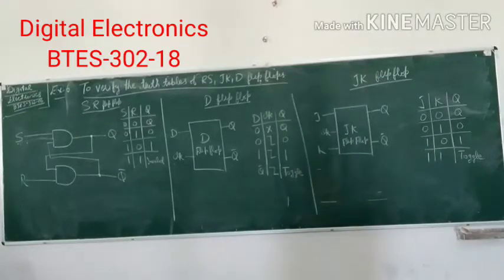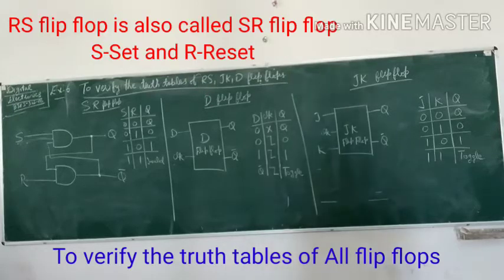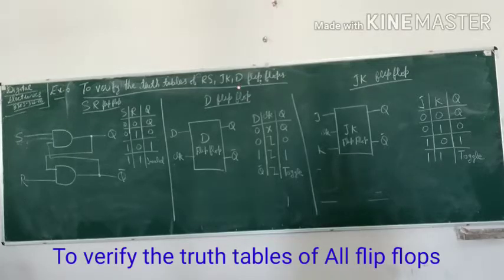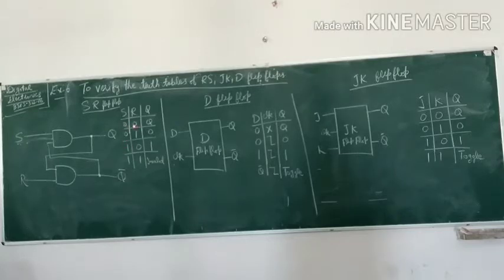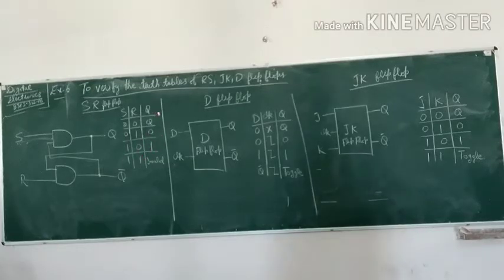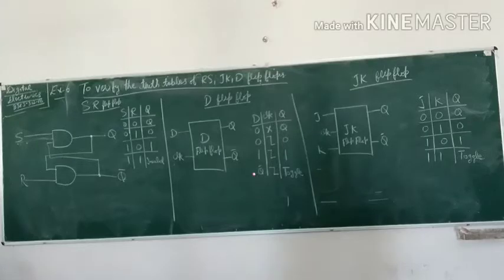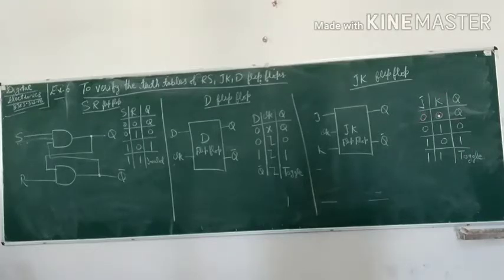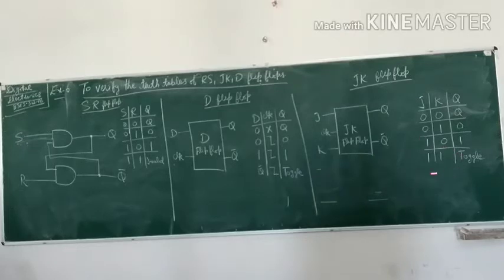Digital Electronics|| Study and Verification of SR, JK and D Flip Flops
In this video, you will get to know the working and verification of SR, JK and D Flip Flops.